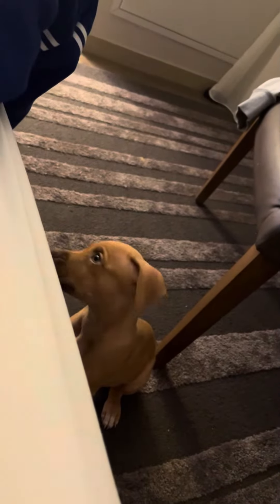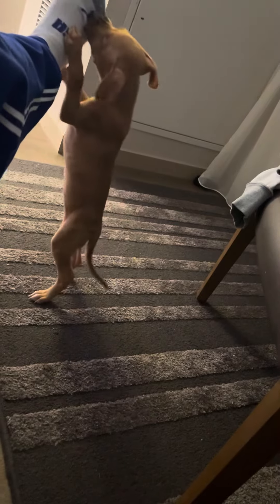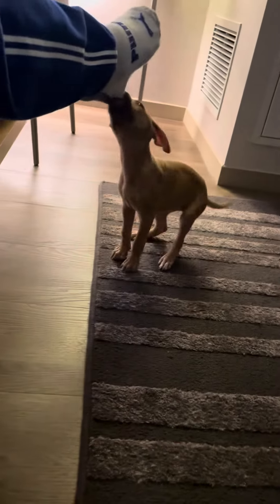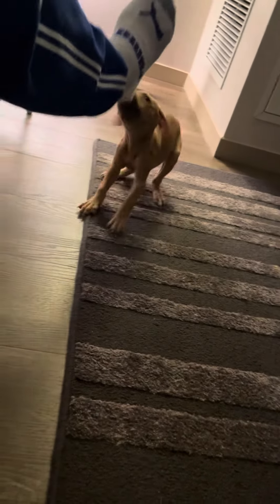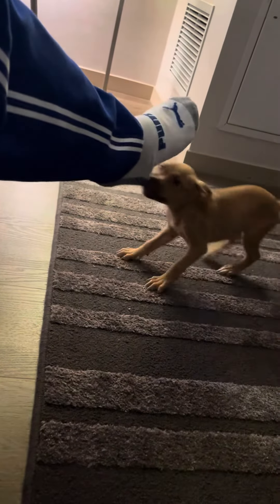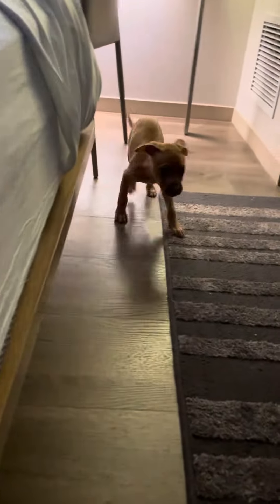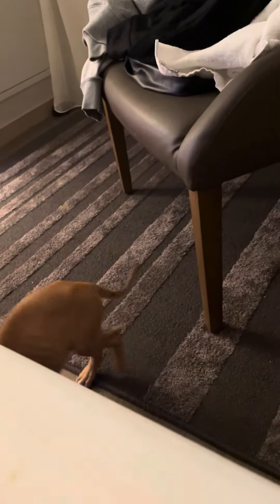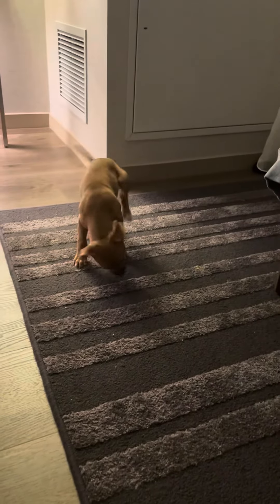Different Breed’s Miss Red aka Coco Chanel pedigree in description